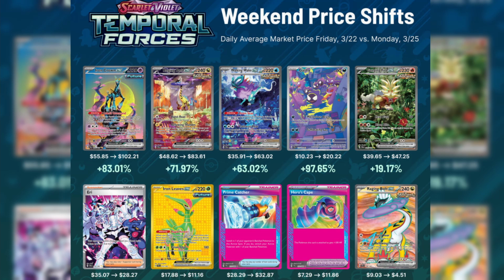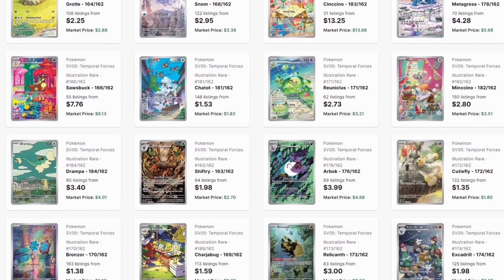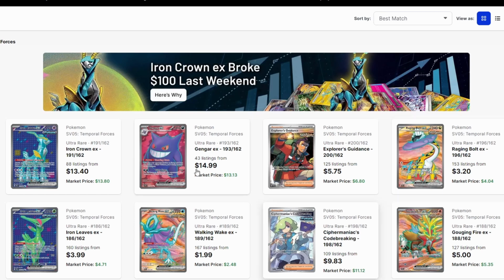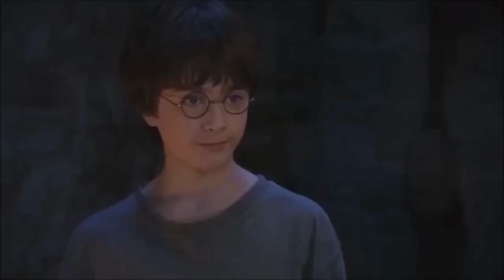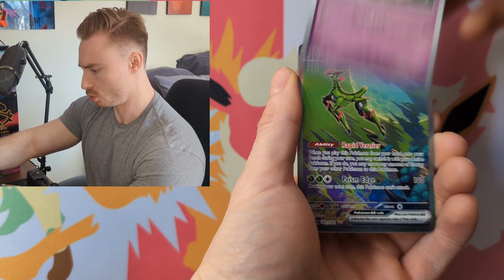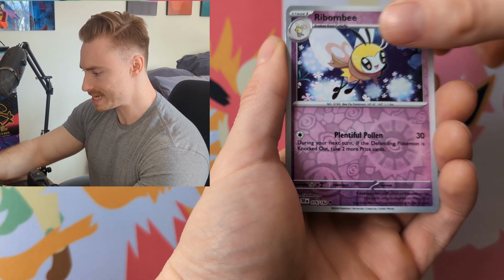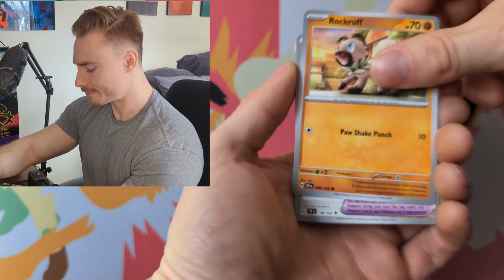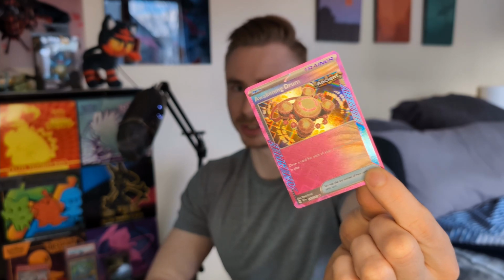TEMPORAL FORCES PRICE UPDATE & I PULL A SPECIAL ILLUSTRATION!!!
What a turn of events for Temporal Forces! We breakdown some of the biggest price increases this week and open a Pokemon Temporal Forces Elite Trainer Box... we got a few BIG surprises!

Upcoming Pack Pulls:
► Surprise Artist Profile 🤫
► Mystery Easter Poke Balls
► Temporal Forces Box

I share my collection and notify everyone of new videos.